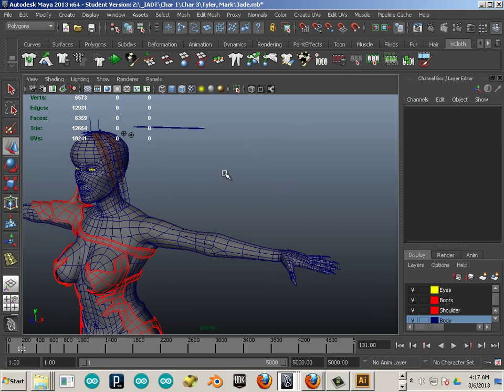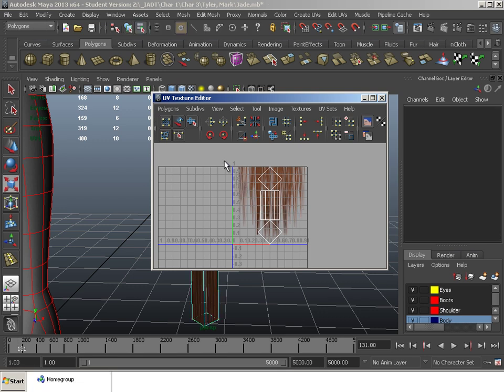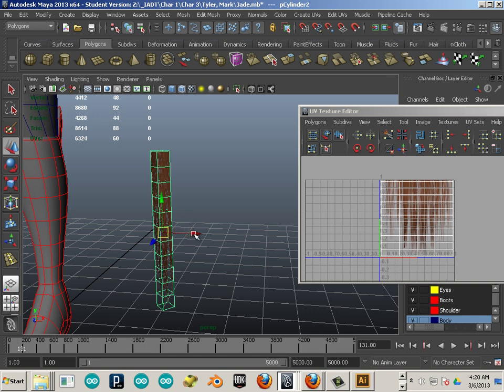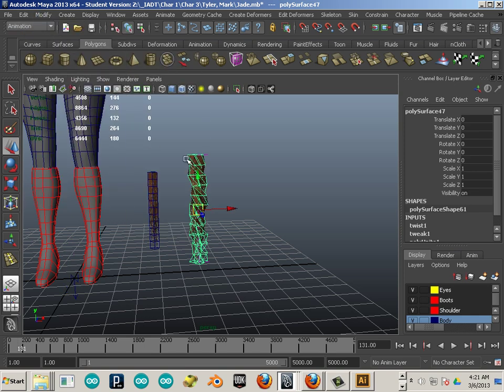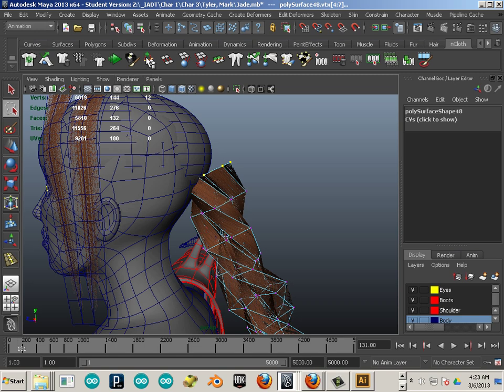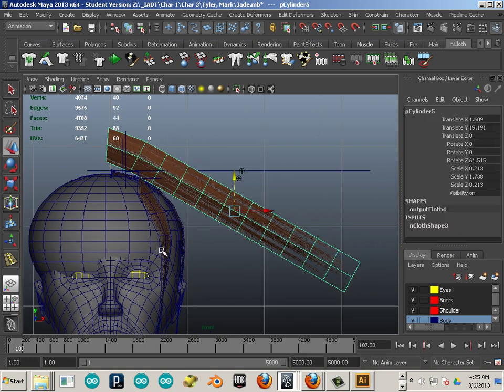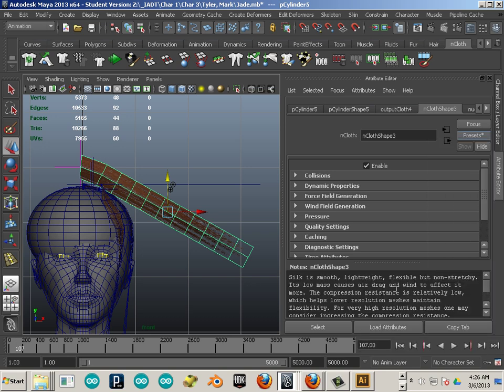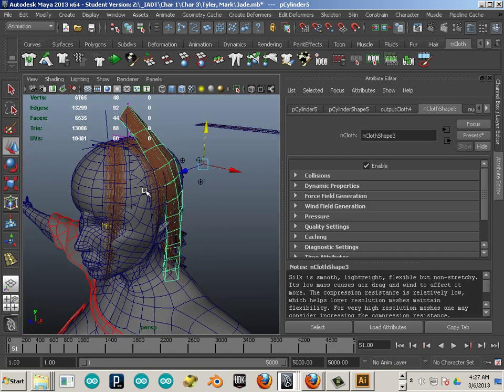0205 Maya (character Development ) Hair 5